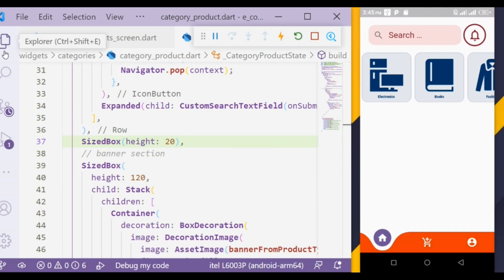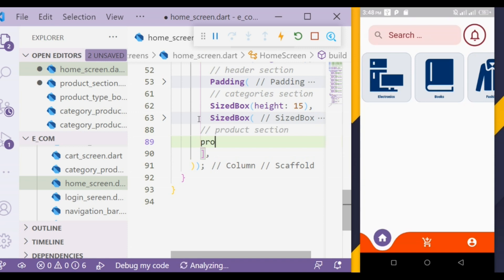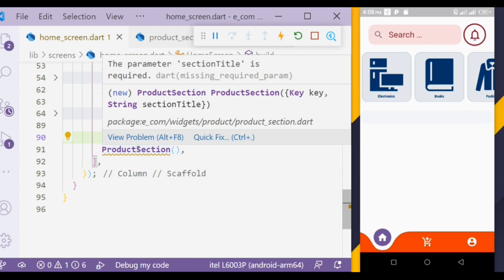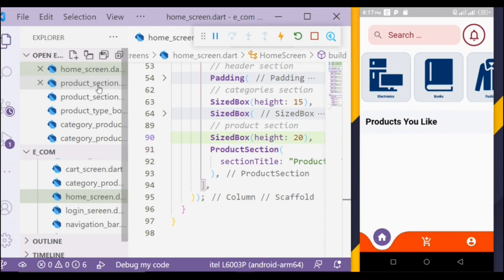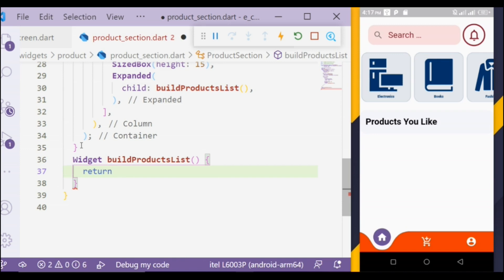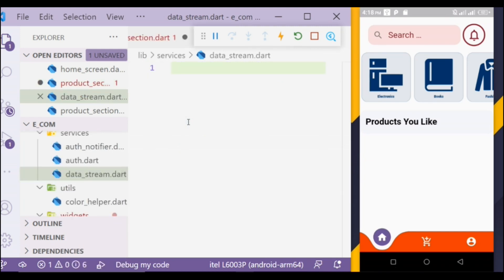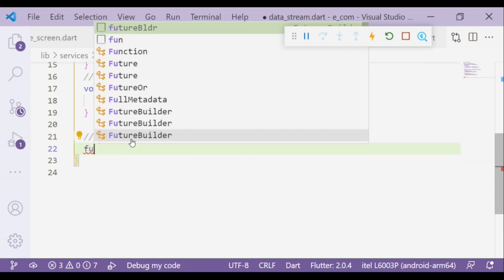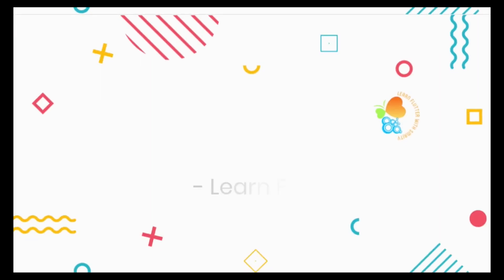Home Screen 04 | Complete E-Commerce App From Scratch | Flutter Tutorial | Firebase | Provider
Hey, devs! today, In this portion, I'll start from Product Section and will learn streamBuilder streamController stream sink. Firebase backend and Futter & Provider state management. I hope you'll learn many more things. Happy Codding! ❤️❤️

@Learn Flutter With Smrity
Intro : 0:00
Introduction : 0:12
Code Implementation : 0:54
Outro: 11:40